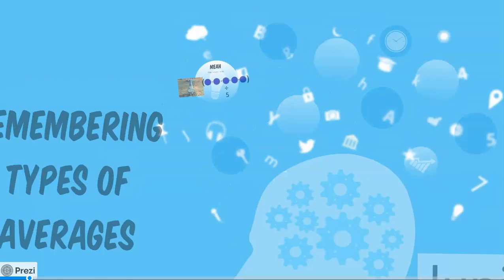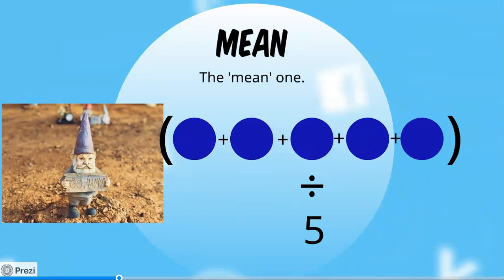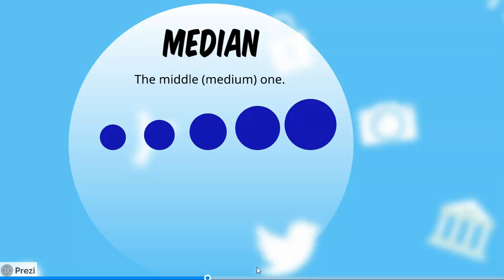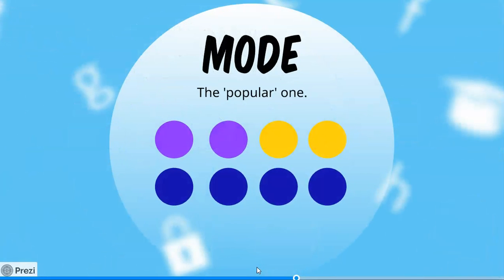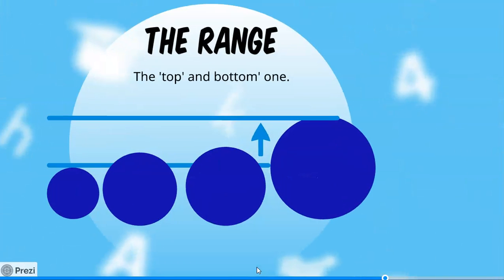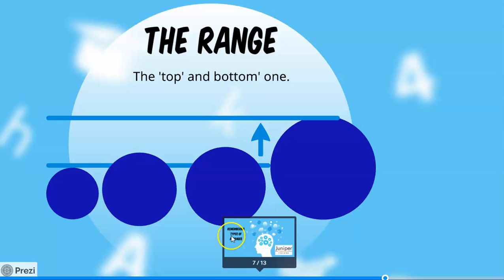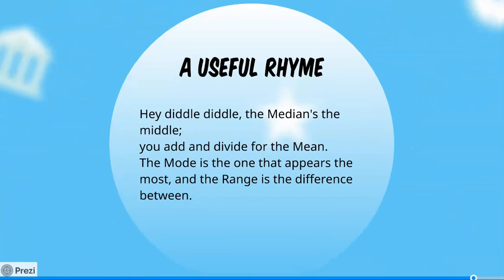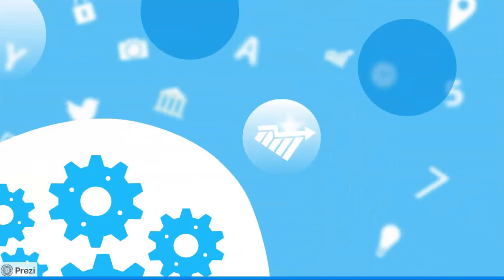Techniques to help remember averages